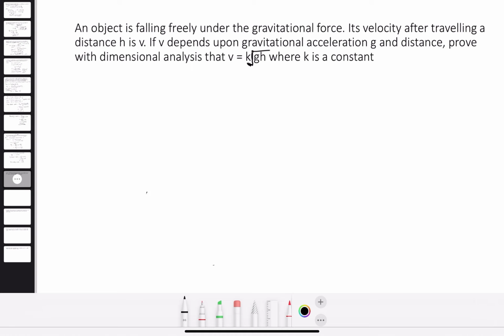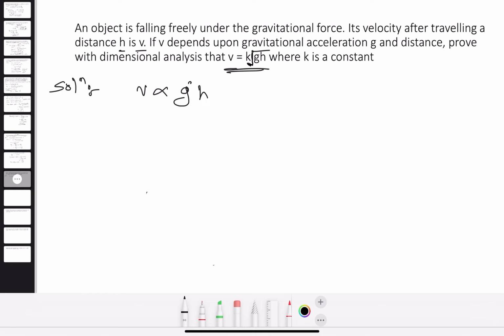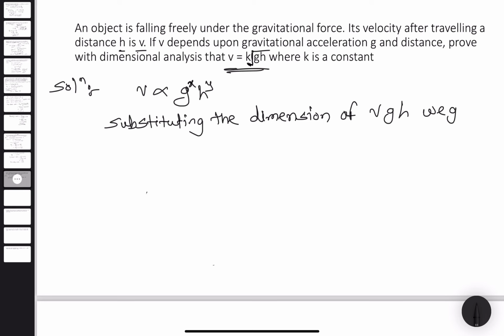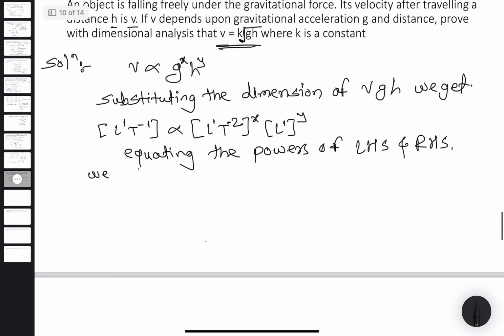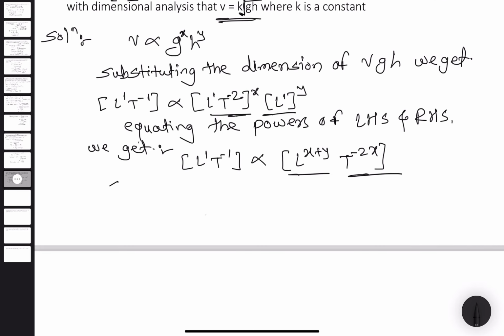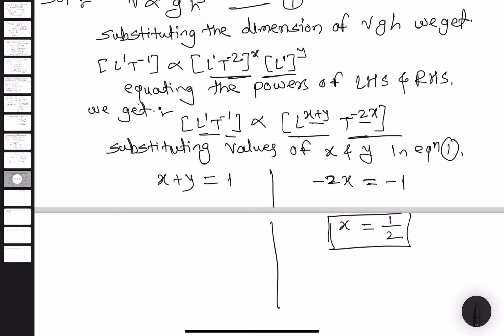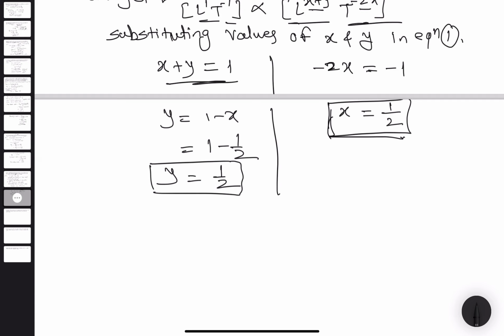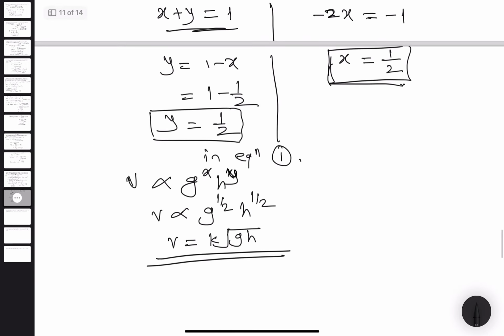Class 11 Physics | Chapter 1: Numerical Problems Explained | Part 4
Class 11 Physics | Chapter 1: Numerical Problems Explained**

In this video, I break down the numerical problems from Chapter 1 of Class 11 Physics. If you're preparing for your exams or just looking to strengthen your understanding of the basic concepts, this is the video for you! I’ll guide you step by step through each problem, explaining the key concepts and formulas required to solve them.